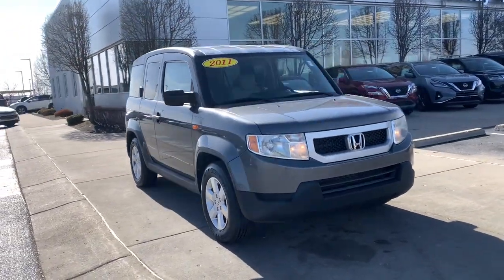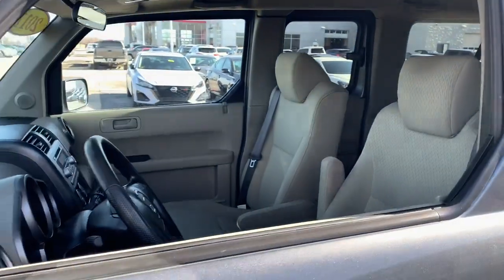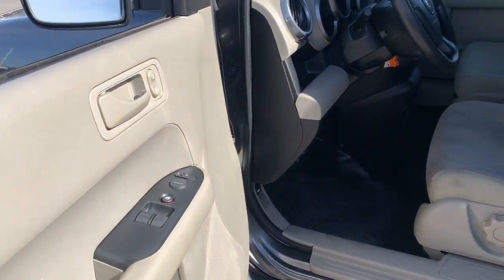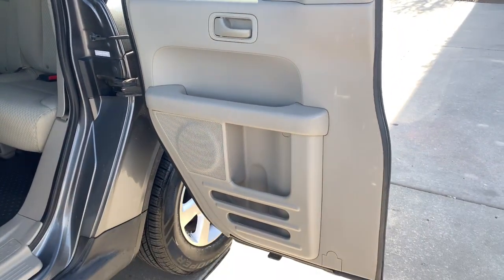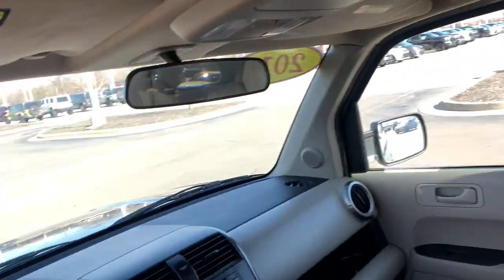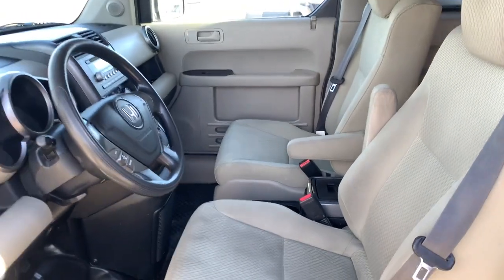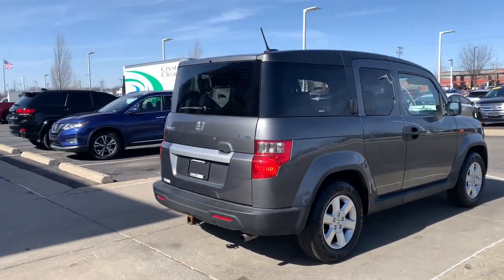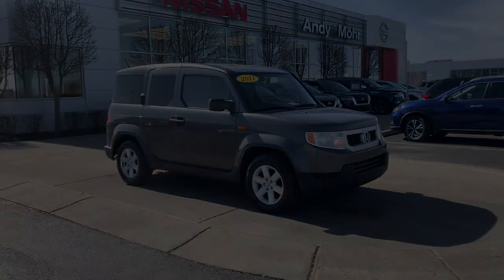2011 Honda Element Avon, IN; Indianapolis, IN; Brownsburg, IN; Plainfield, IN; Zionsville, IN P8814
Polished Metal Metallic Used 2011 Honda Element EX available in 8867 E. US HWY 36, Avon, Indiana at Andy Mohr Avon Nissan. Servicing the Avon, Indianapolis, Brownsburg, Plainfield, Zionsville, IN area.

#{MAKE}
#{MODEL}
2011 Honda Element EX - Stock#: P8814

8867 E US Hwy 36

Accident Free CARFAX History Report* Carfax One Owner ALL WHEEL DRIVE Cruise Control Alloy Wheels. Recent Arrival! Clean CARFAX.brbr2011 Honda Element EX Polished Metal MetallicbrbrPriced below KBB Fair Purchase Price! CARFAX One-Owner.brbrAwards:br * JD Power Initial Quality Study * 2011 IIHS Top Safety Pick * 2011 KBB.com 10 Best Used Compact SUVs Under $10000 * 2011 KBB.com Brand Image AwardsbrKelley Blue Book Brand Image Awards are based on the Brand Watch(tm) study from Kelley Blue Book Market Intelligence. Award calculated among non-luxury shoppers.  Kelley Blue Book is a registered trademark of Kelley Blue Book Co. Inc. Reviews:br * If you enjoy the benefits of a sport utility (some sport some utility) then youll enjoy the ownership experience of an Element. With a wide-open interior housed within a very small footprint the Element is perfect for getting out of town and beautiful for maneuvering in town as you head out. Add an affordable entry point great resale value and economy of operation and you have a very sensible choice. Source: KBB.combr * Versatile and roomy cabin; removable rear seats; easy cargo loading; available four-wheel drive; optional Dog Friendly package. Source: EdmundsbrbrbrYou will get MOHR for your money at Andy Mohr Avon Nissan! Call us at or visit us You consent to receive autodialed pre-recorded and artificial voice telemarketing and sales calls text messages and/or emails from or on behalf of Andy Mohr at the phone number and/or email provided in this application including cell phone numbers. You understand that this consent is not a condition of purchase of a vehicle or any services from Andy Mohr.